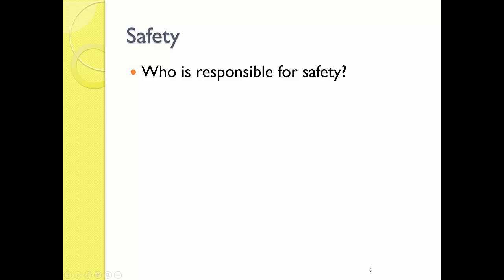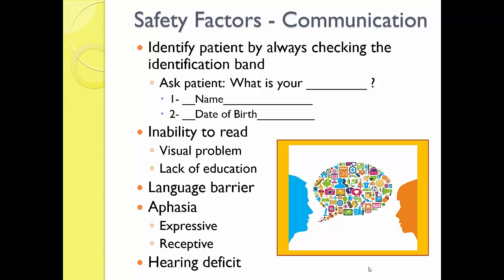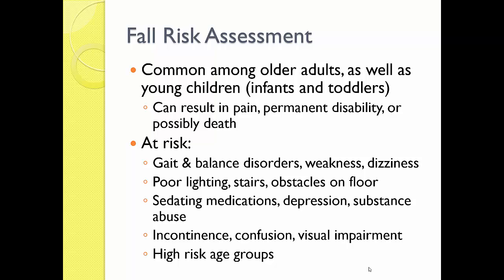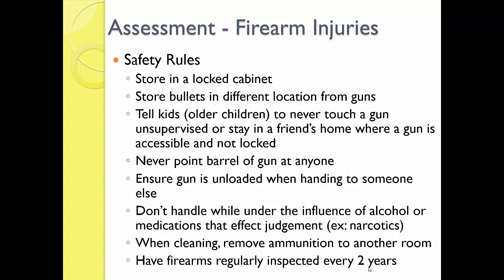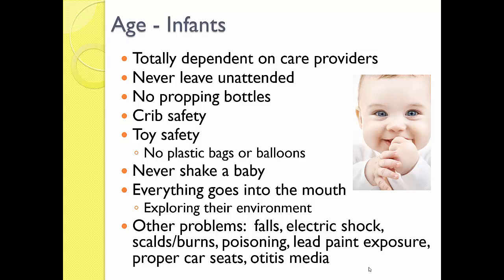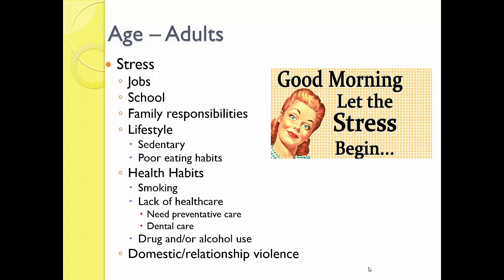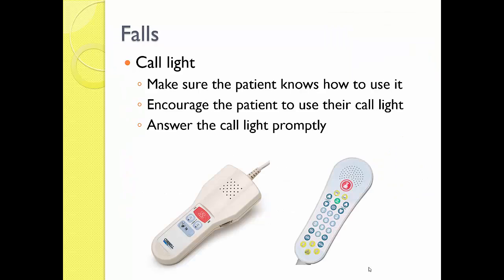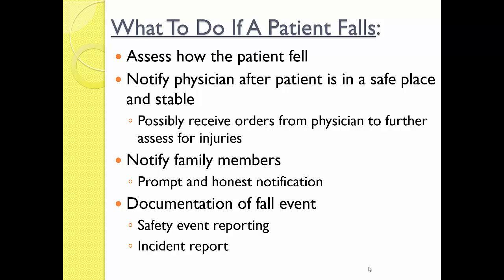Safety Lecture Hour 1